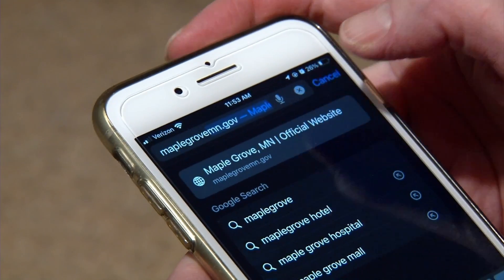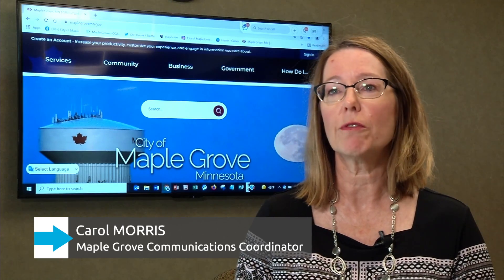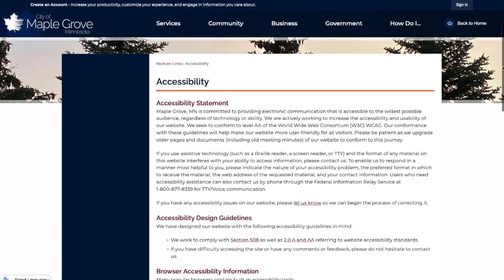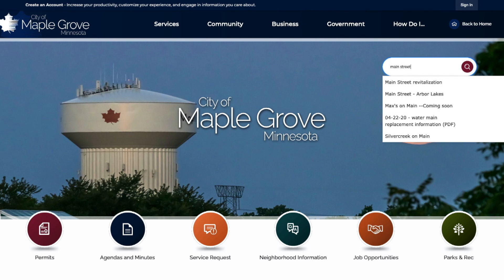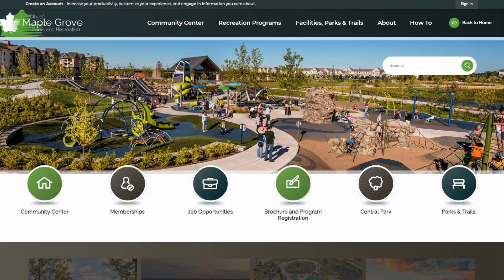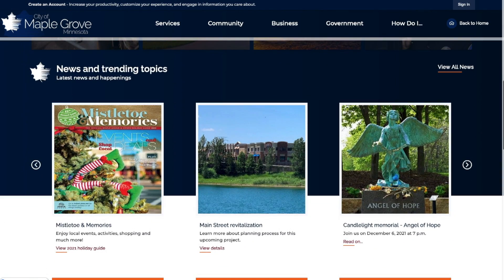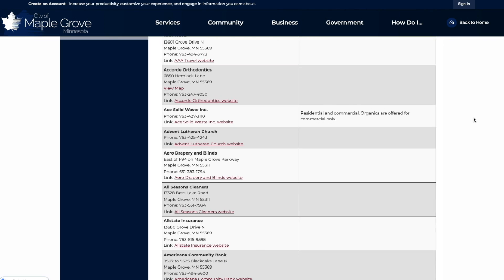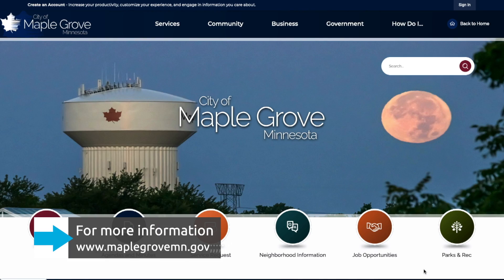Maple Grove's New Website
have hopefully noticed some changes. The city has unveiled its new website, and there are some key updates, like its mobile responsiveness. According to Communications Coordinator Carol Morris, "At least 60% if not more of visitors to our website are doing it through a mobile device, whether it be a tablet or cell phone.  The website will actually optimize to what they are looking on, so if they visit the website on their mobile phone, the website kind of reconfigures itself so that it's still very readable, items are very accessible."

And speaking of accessibility, another key feature is ADA compliance, "There are particular rules for that, for those who might have screen readers, items with regard to those who are color blind, and just how they might access a website."

Ease of use is the main theme for the new website, as evidenced by its search bar, Morris adds, "Our search bar is very prevalent, everybody is used to just hopping on, and doing a search for what they're looking for on a website very similar to Google."

The website's new look also contributes to its ease of use, as Morris goes on to say, "Photography, the graphics, the design and stuff, very clean, uncluttered, and just putting to the forefront what people are looking for, you know really having those things on the homepage; the news, the calendar, access to things that are important to folks."

While the new website makes it easy to find out what's happening at City Hall, it also makes it easy to find what's happening across the city, "We've got this awesome resource directory, so that's where folks will go if they're looking for a restaurant, we have all of the restaurants listed there, we have the shopping areas, and businesses listed, and even refuse haulers, just those kind of everyday things that residents and visitors will really want to know."

To check out Maple Grove's new website for yourself go